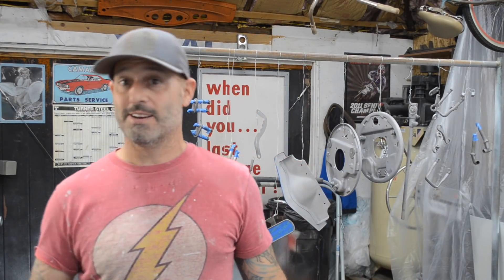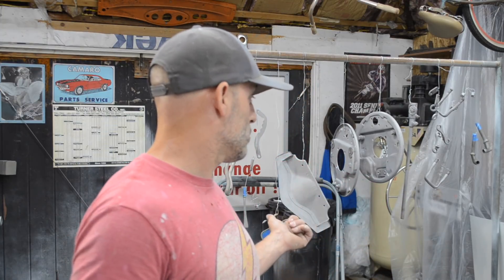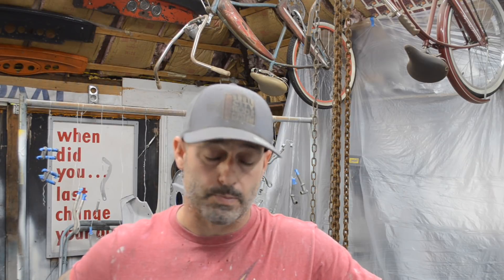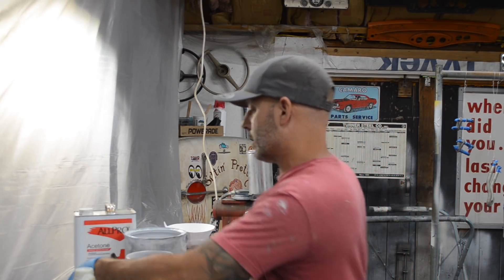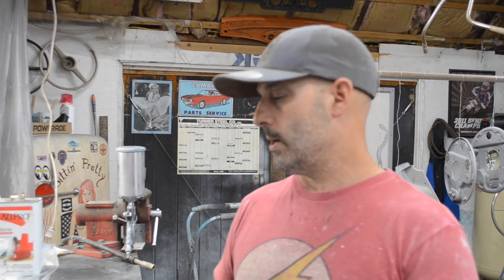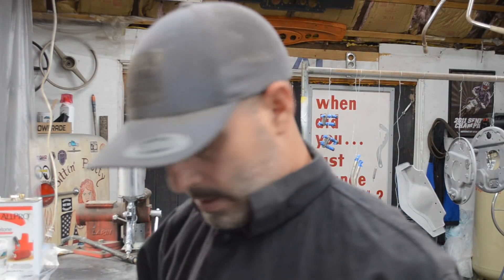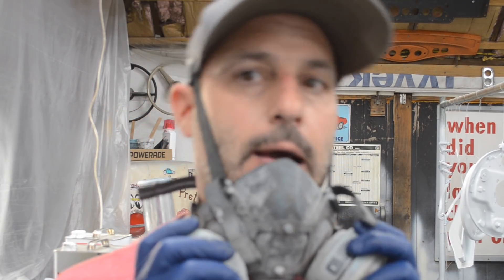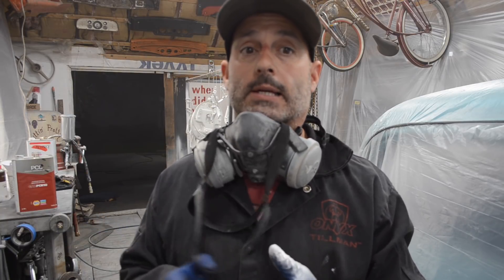Painting the Front End Parts on the 1934 Ford Coupe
This video is the process of getting lots of small pieces and parts sand blasted and coated in sealer and finish paint.
This is just a quick video of me doing just that... enjoy !!

This is the latest installment of the video series titled
Rebuilding a 1934 Ford Coupe

Chipping away at the never ending list.
Just kinda figuring things out as I go, not going by anyone else's playbook...just my own, as always.

Rebuilding a long lost hotrod built back in 1962.  George Ryan is the gentleman who built the car in 1962 originally built with a Pontiac 389 w a tri-power and a 4 speed auto.
Sold to his friend and Co Worker (Walter Ash) in 1963 to support his drag racing and other car builds.     Walter purchased the car for $800.00.
 Walter never owned another hotrod.  This was his only hotrod and he truly hated to sell it he said, he wasn’t ever a “car guy” and didn’t have the knowledge and know how to keep the old girl mechanically sufficient to drive.
So he let it go,  he ultimately sold the car for $1200.00  to a gentleman named David Shannon of Watertown Mass.
David Shannon owned the car from 1976 until 1984, when he sold it to Brad
Barrows of West Newbury, Mass.
At that time the car had a Pontiac motor (389) with a hole in the side of the block.
Brad bought the car after David Shannon stopped into Brad's garage one day and said "I have an old hotrod, I want to sell...come see it if you're interested."
Following day Brad went to David's and looked at the car and purchased it.
Brad quickly chopped the roof of the car and tucked it in a corner of his garage. Only to pull it out every now again to do some additional work to the when he had time.
Brad was never in love with the 1934 Ford Coupe, so therefore he never felt the desire to focus on it and finish the car,
The car sat until June 19th of 2020 when I purchased the car.
This is where my story begins and im the guy who's going to put in the time and effort to get THIS OLD HOTROD back on the road...doing what its supposed to be doing !!!
Tearing up the streets of Massachusetts being one badass hotrod !!

Thanks for everyone’s support here on YouTube.

Intro / Outro song -  On My Own / Artist - Say it
Video audio - Happy Harry Got The Blues

Artist - JF Glass

for TOHR Merchandise

Mike Letendre
This Old Hotrod
Middleboro, Mass 02346